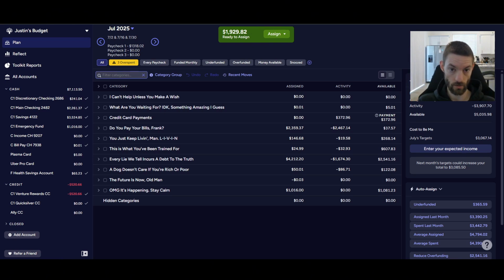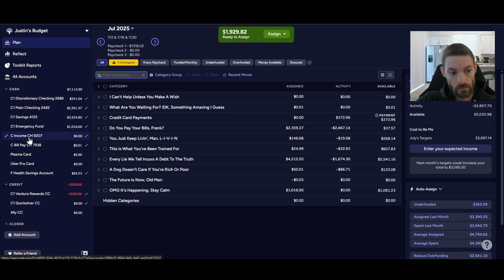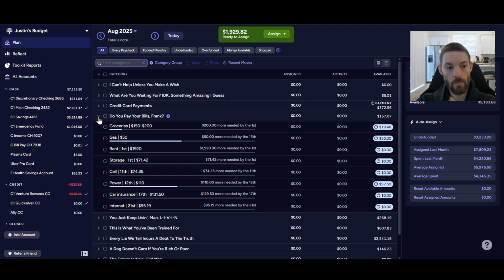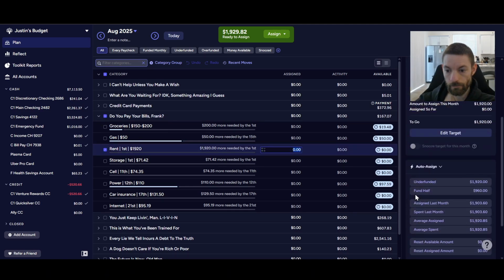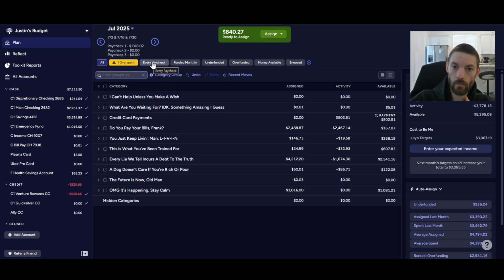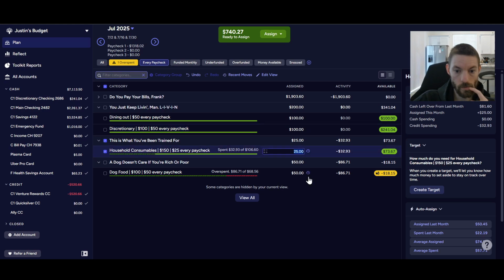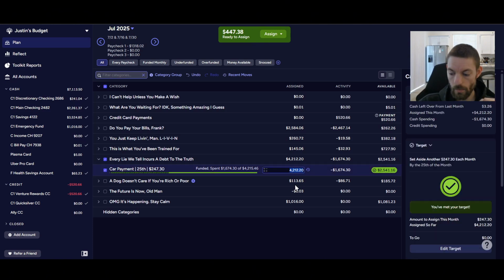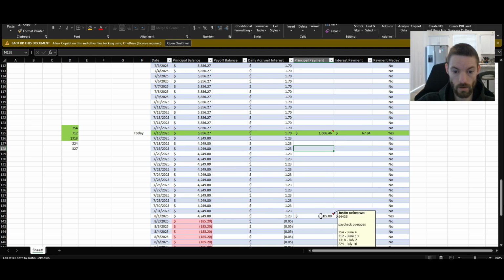YNAB Budget With Me | How close am I to paying off my car?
Welcome to Real Men Budget!

💸 Struggling to stay on top of your money? You're not alone.

I’m sharing my real-life budgeting journey using YNAB (You Need A Budget) — from planning paychecks to crushing debt and saving for what matters. No fluff. No judgment. Just authentic money management in real time.

Every video is a hands-on BudgetWithMe session where I walk through my budget, adjust categories, handle surprise expenses, and share practical tips for getting ahead—even on a tight income.

✅ Learn how to budget biweekly
✅ Follow along with side hustle income
✅ Discover how to plan with intention (not perfection)
✅ See the real numbers and real wins

👉 Ready to normalize money talk and take control of your finances? Let’s budget together.